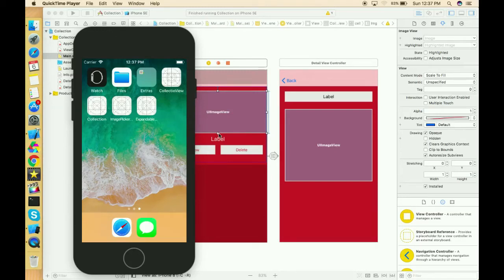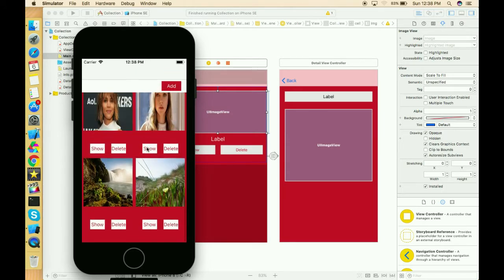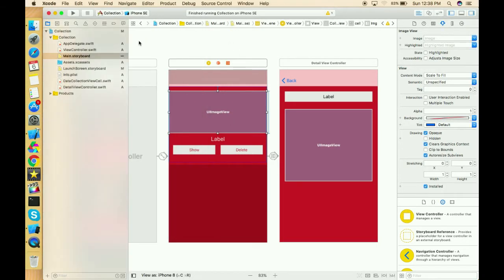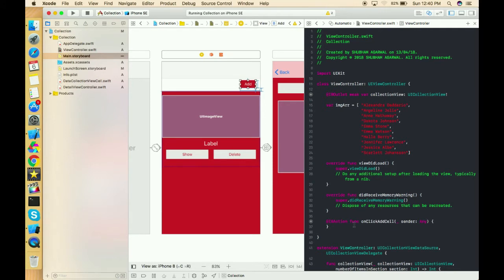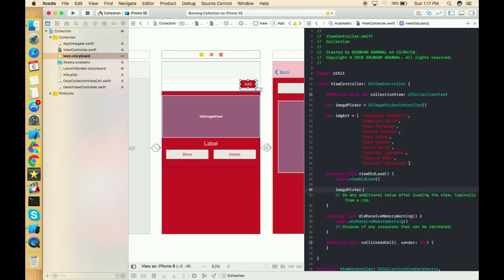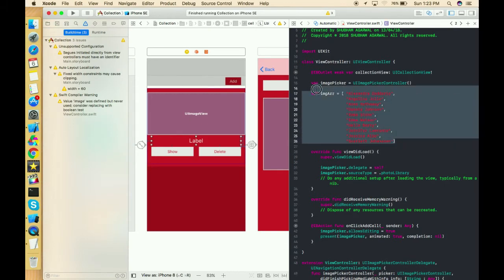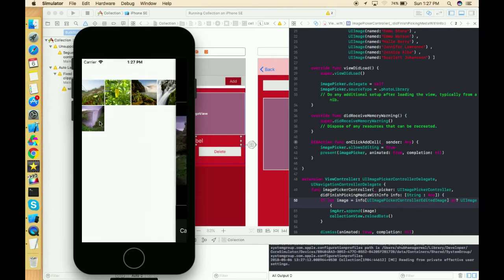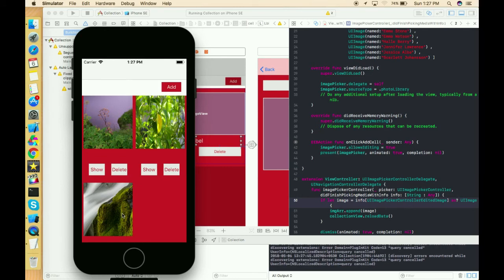Swift 4.0: Add Cell in UICollectionView Dynamically (Xcode 9.0)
Hello Everyone,

In this video, we are going to learn about how we can add a new cell in UICollectionView Dynamically and show the image in that cell.

This kind of functionality required when we have to add something in UICollectionView Cell dynamically. You can add any kind of data in UICollectionView by using a similar approach.

Happy Coding.